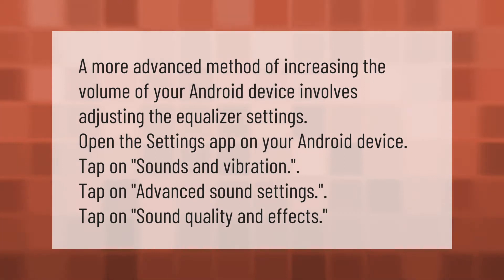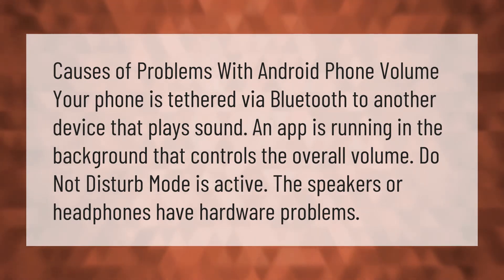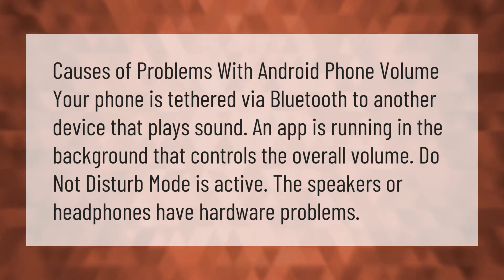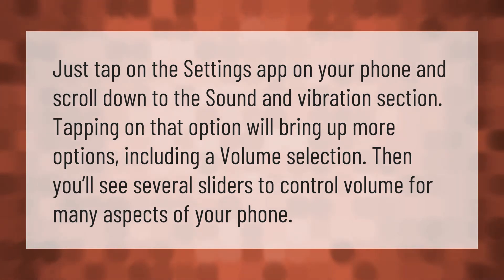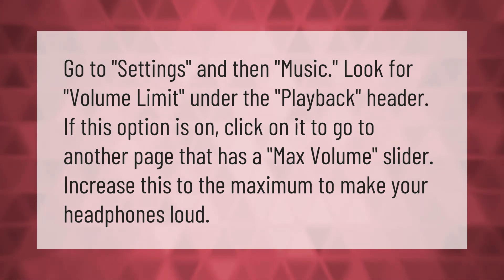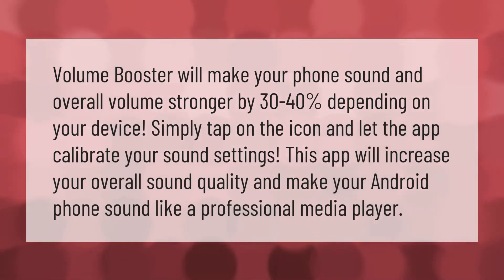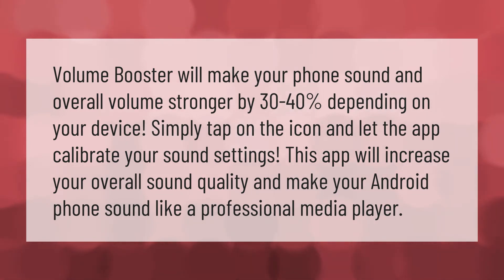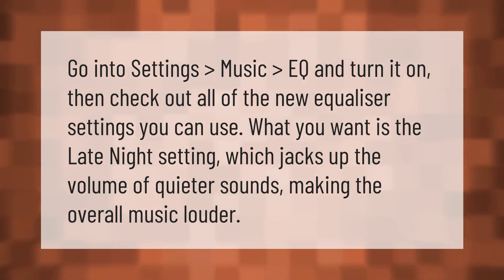How do I make my volume louder?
00:00 - How do I make my volume louder?
00:39 - Why is the volume low on my phone?
01:09 - How can I boost my headphone volume?
01:39 - How can I make my Iphone headphones louder?
02:09 - Why is the volume on my Iphone 11 so low?
02:35 - How do you use a volume booster?
03:06 - How do I make my iPhone 14 louder?

Laura S. Harris (2021, January 31.) How do I make my volume louder?
    AskAbout.video/articles/How-do-I-make-my-volume-louder-217201